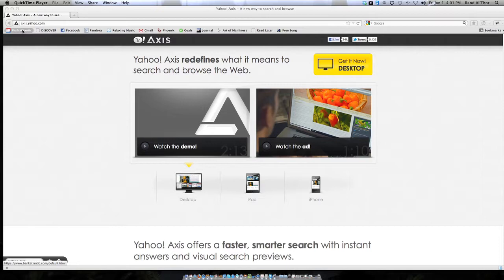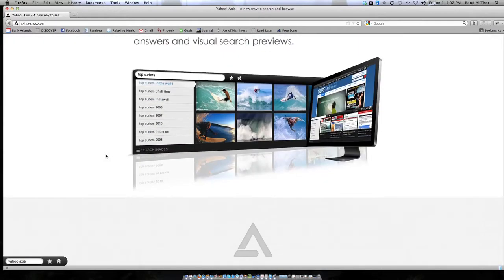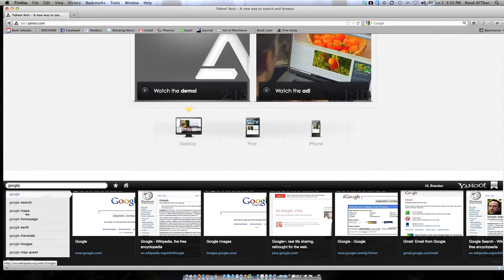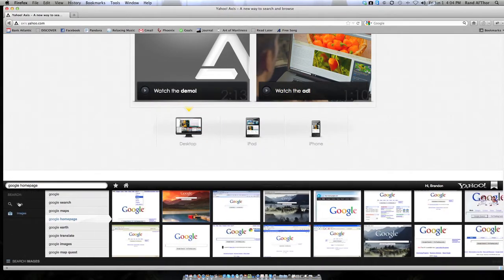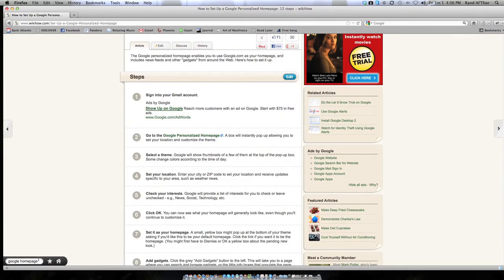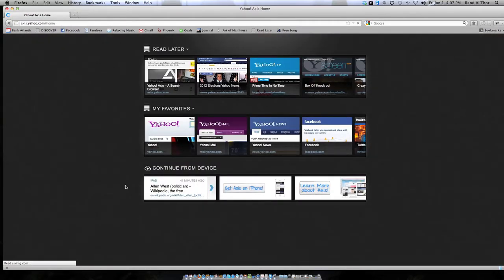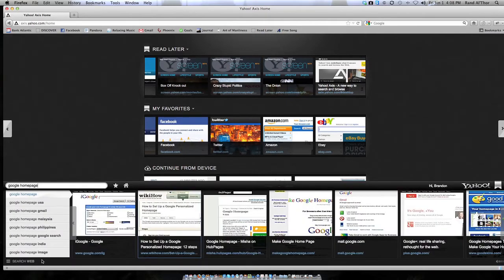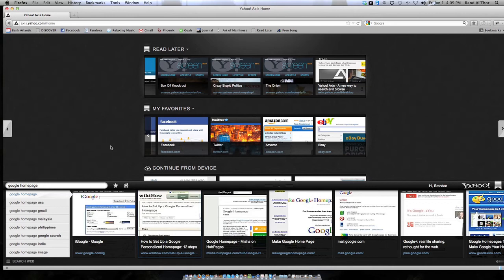Free Web Browser: New Yahoo Axis Browser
Today I review the newest product by Yahoo, Yahoo Axis. This is a free web browser for IOS iPad and iPhone. Yahoo has made things much more visual and trys to put everything right where you want it without having to leave. It attempts to change the way we do web browsing, and I'd have to say that it does a pretty good job at it. The yahoo web browser isn't perfect yet, but it's going to be great! Now only if they would let us use Google Search instead! But I applaud Yahoo for jumping back in the market. I think they did a great job in doing this by not trying to replace the browser on the desktop, but rather integrate it.

I'm pretty new at reviews, so let me know how I did in a constructive manner and give me tips and advice for what I could have done better! Thanks!